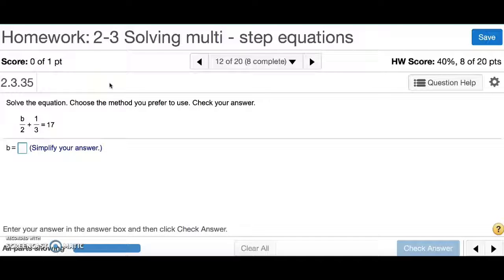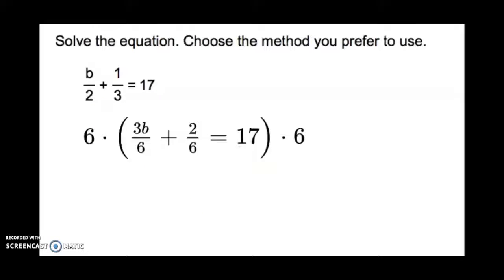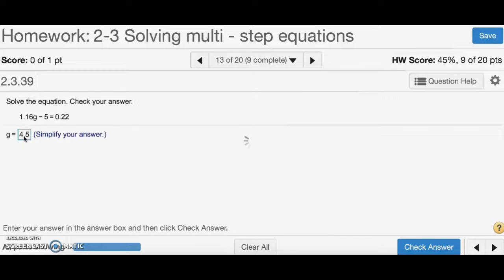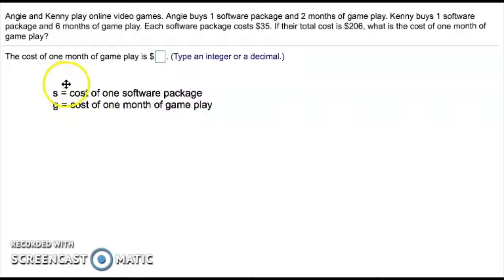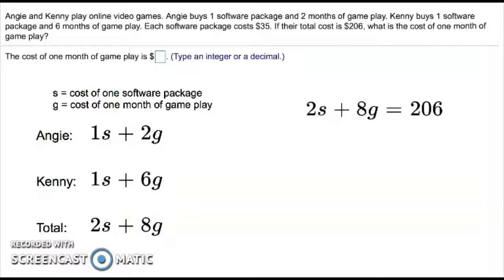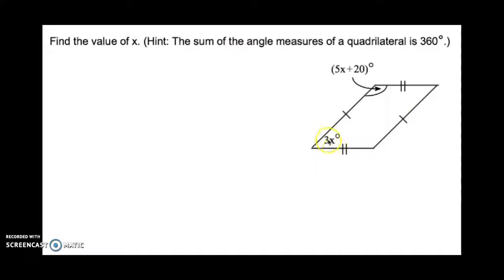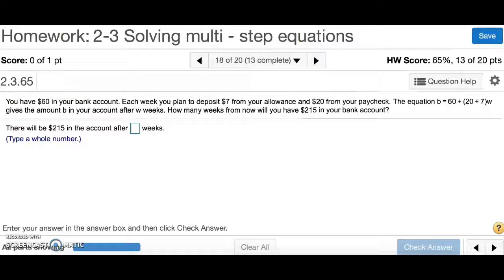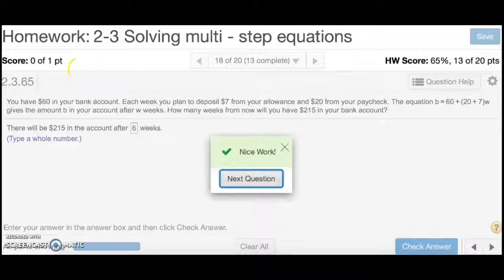Algebra 1: 2-3 Solving Multi-step Equations MathXL Pt. 2